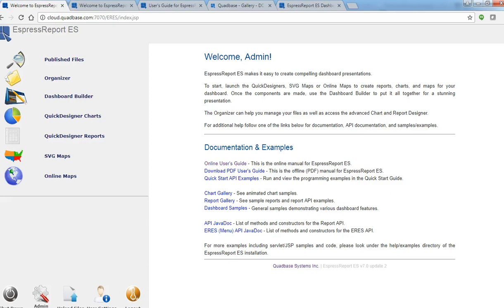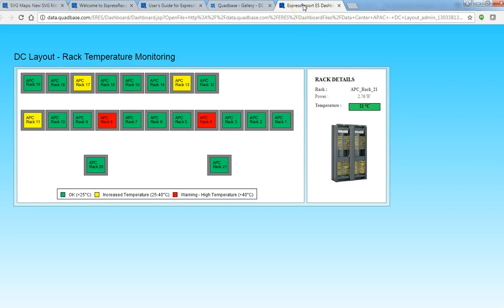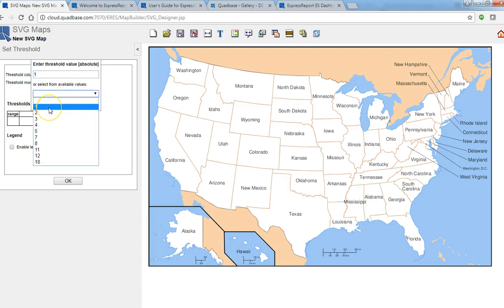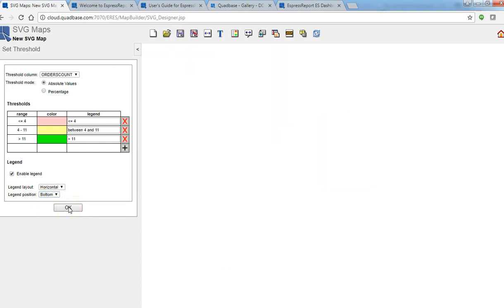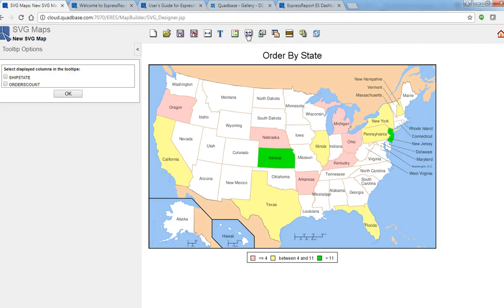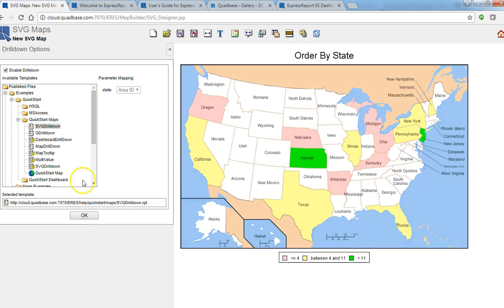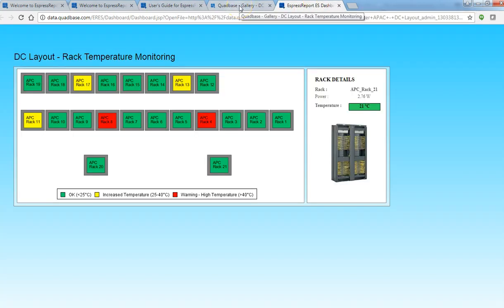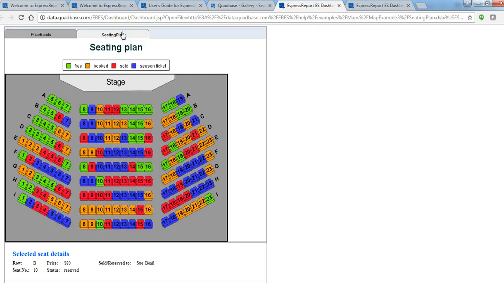SVG Map Demo